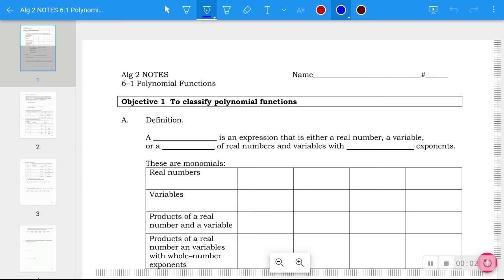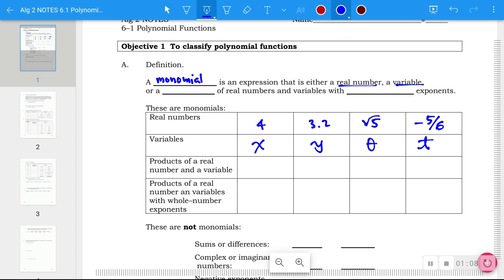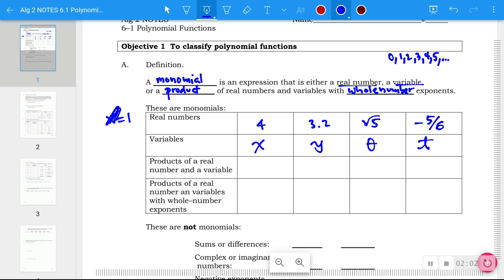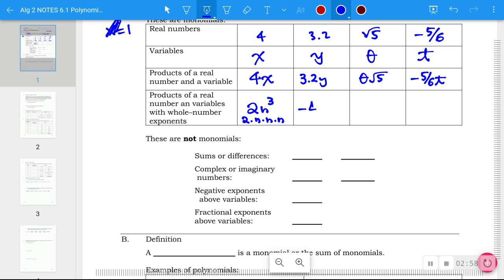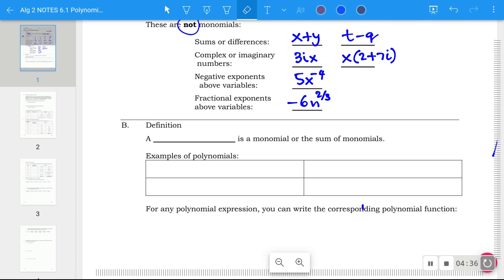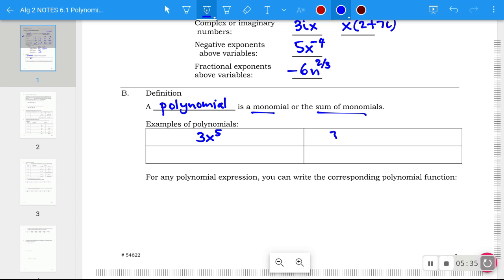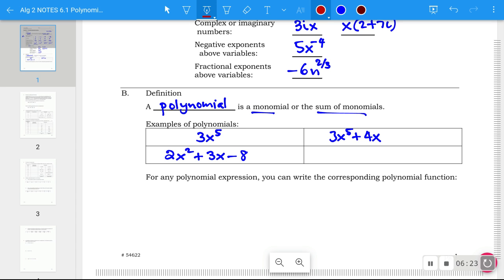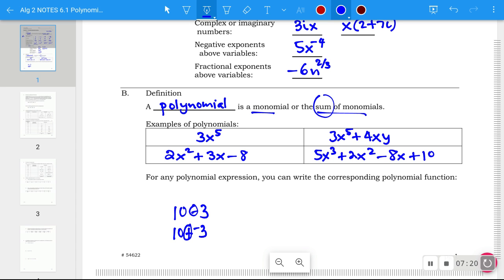Alg 2 Notes 6.1 pg 1